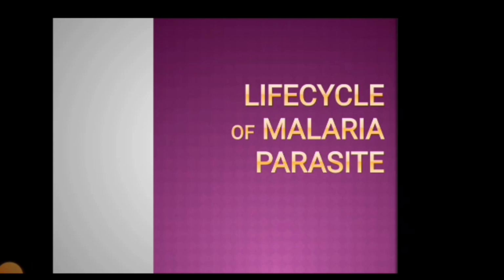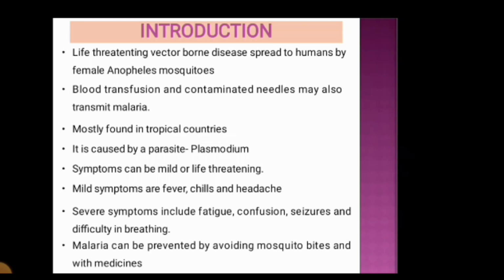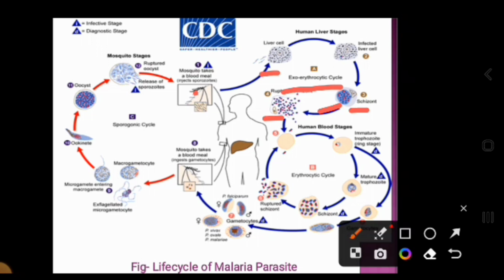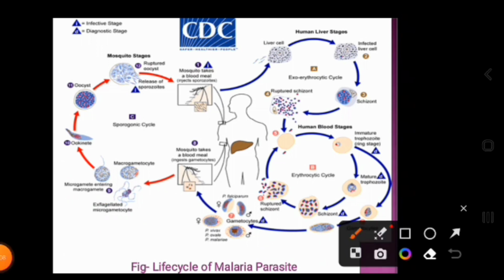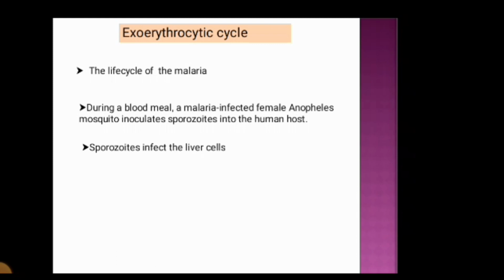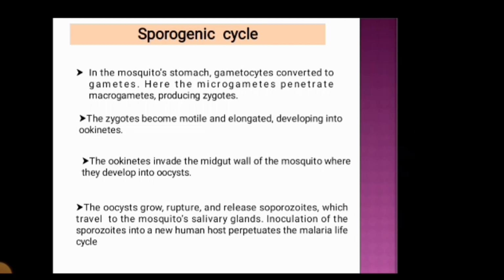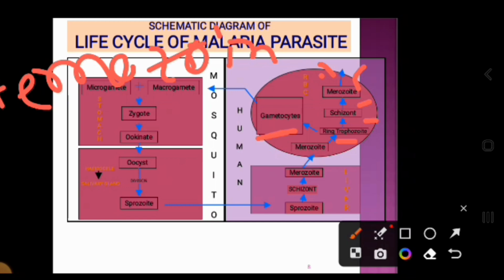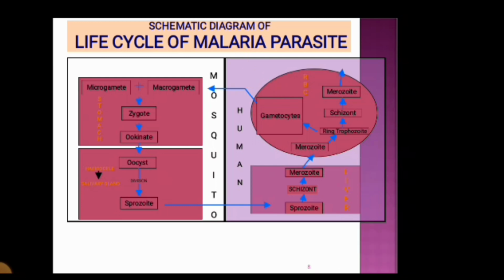Life cycle of Malaria Parasite; Life cycle of Plasmodium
Vector borne disease, Intermediate host human, definitive host Mosquito, sporozoite, merozoite, schizont, gametocytes, trophozoite, ring stage trophozoite